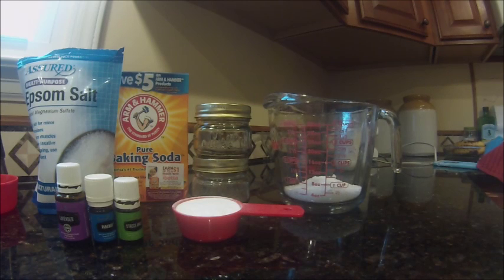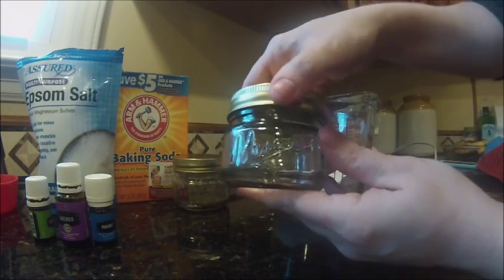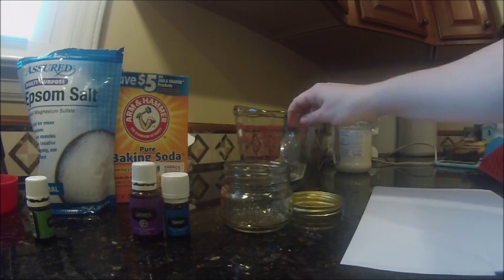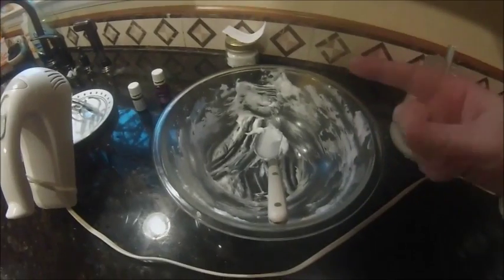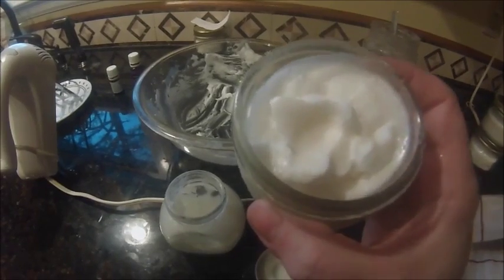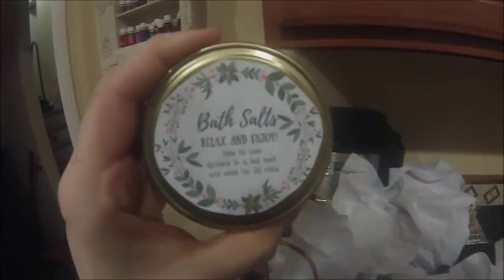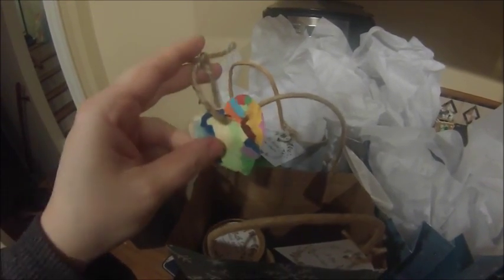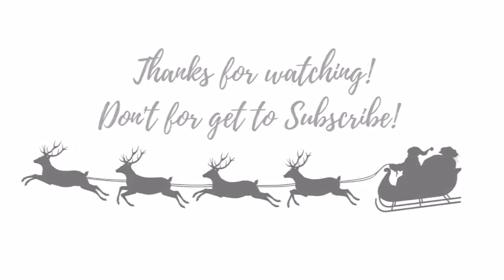Jingle Bells, Bath Salts, and Lotion Vlogmas Day 24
Happy day 24 of vlogmas, today we made some jingle bell necklaces and I shared how I make bath salts and lotion!

Hi, I am Jessica!  Here on my channel, I share a little bit of everything from our everyday lives, to motherhood's ups and downs, to homeschooling, and so much more! The goal of this channel is to not only document our lives. but a place to share our experiences. The good, the bad, and the ugly. As well as to connect with others. We hope you will join us in whatever life may throw at us!